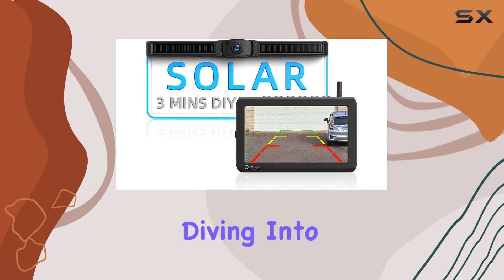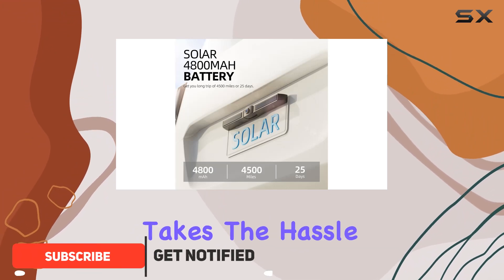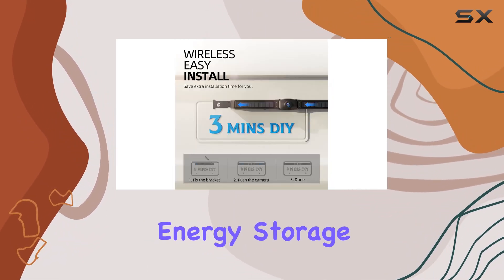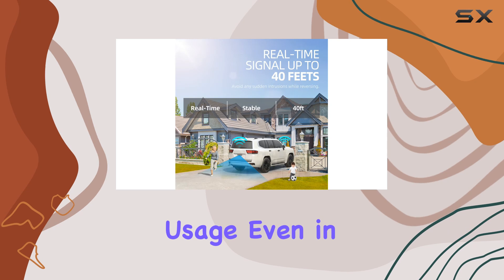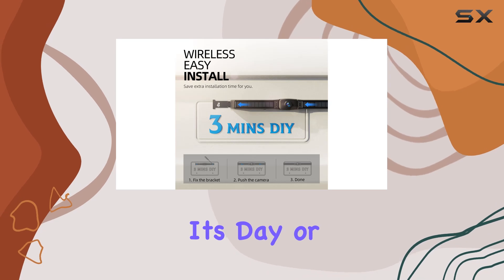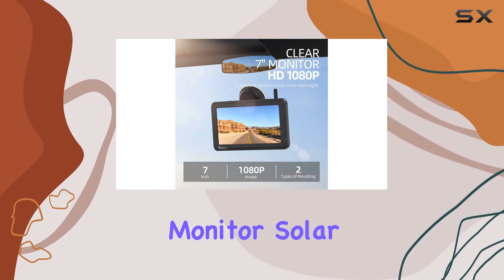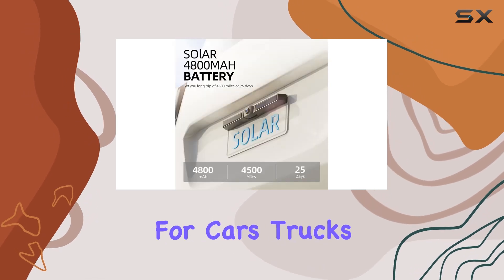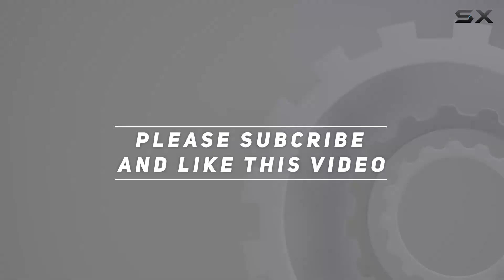revieweRapta Solar Wireless Backup Camera: The Ultimate Solution for Safe Driving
eRapta Solar Wireless Backup Camera: The Ultimate Solution for Safe Driving

0:00 Intro
0:06 Review

Things that we mentioned in this video:
eRapta Solar Wireless Backup : B0CPBHCYBM